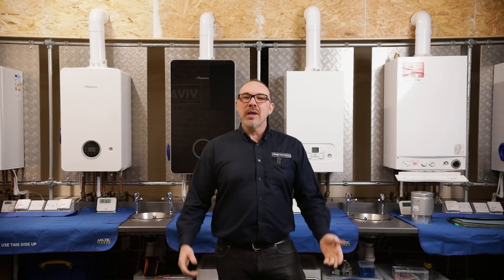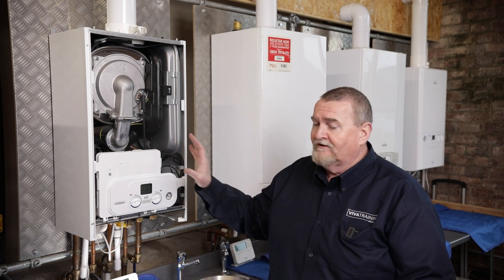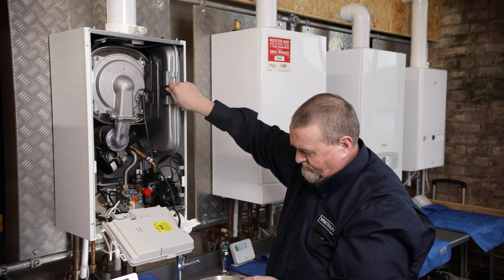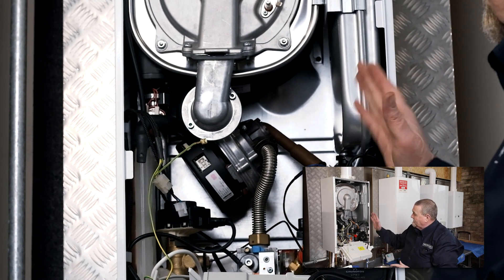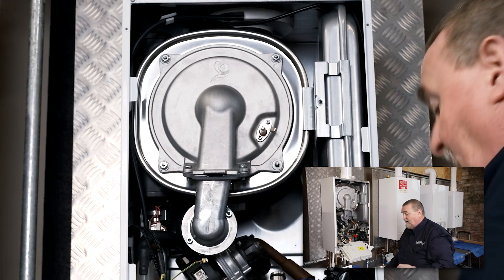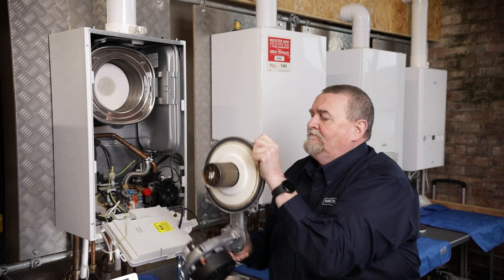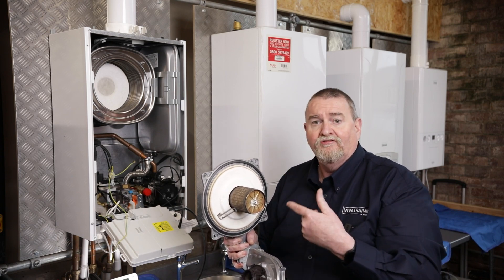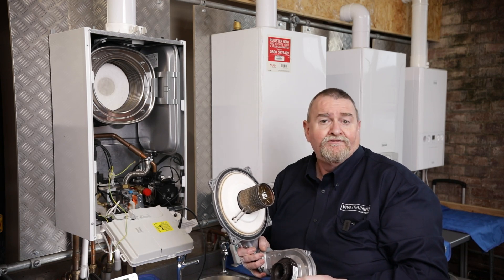How to remove a burner from a boiler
Welcome back to the boiler studio!

In this video we're looking at how to remove boiler components correctly, specifically the air gas unit and checking the burner seal and burner. This is something you would do on a routine service.

WARNING - This video is for trained, Gas Safe Register Engineers only, never attempt to work on a boiler without the proper qualifications.

ABOUT VIVA TRAINING
At VIVA Training Academy, we provide a range of gas engineering, Heatpumps, and plumbing courses.

From our location in Halifax, we provide certification for gas operatives throughout England via bespoke courses that match your needs. So whether you’re an engineer who has enrolled onto our ACS course to remain up to date with the latest changes in the industry, or are a complete novice who has joined our Managed Learning Programme to start your journey to becoming a gas safe registered engineer, we want to give you the insights, skills, knowledge, tools and techniques to help you truly thrive.